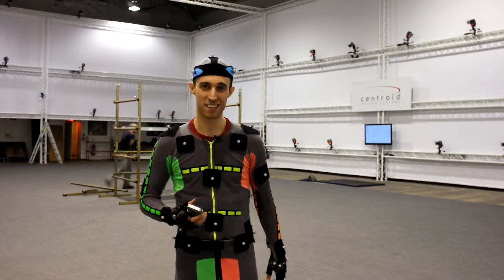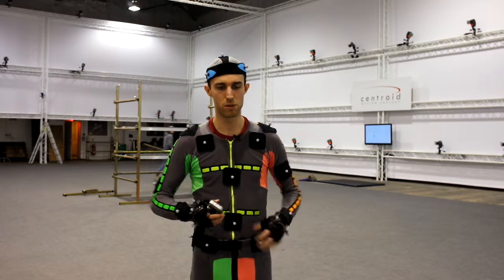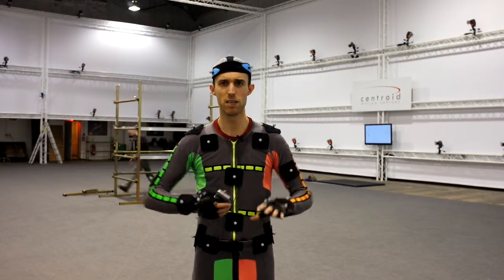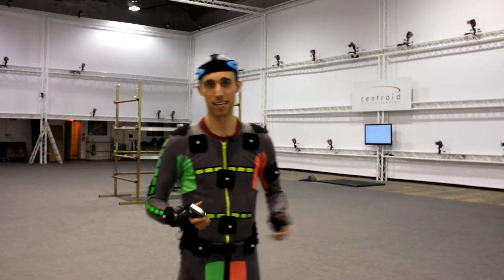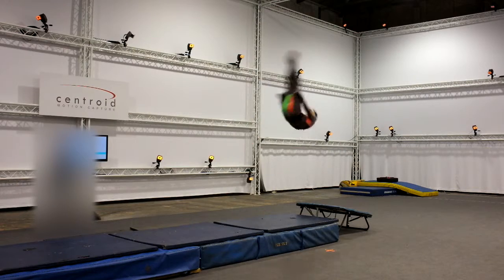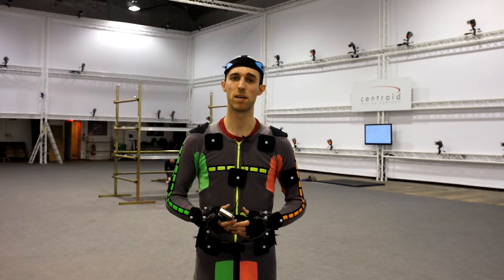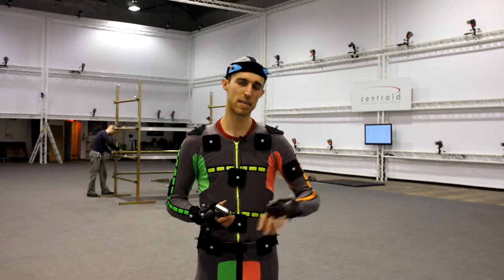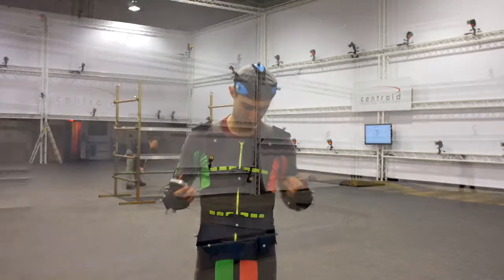Mocap Diary - April 1st 2015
Another birthday in the Mocap studio, my 5th so far! Spent the day with the lovely Centroid gang doing digital double work with a big VFX company for a Hollywood movie. In this video I explain a bit about working as a digital double and what to expect from this kind of shoot.